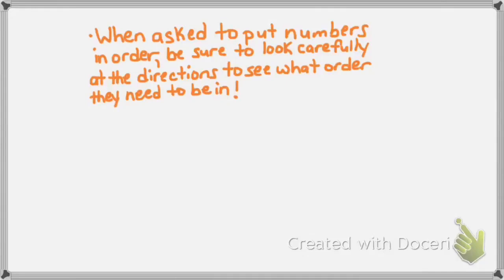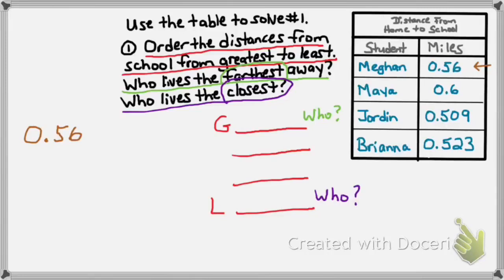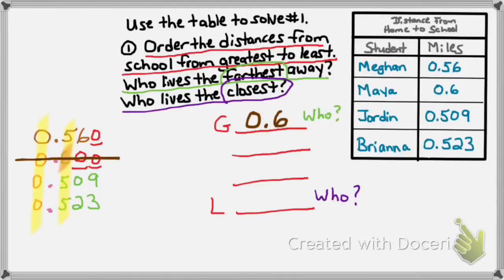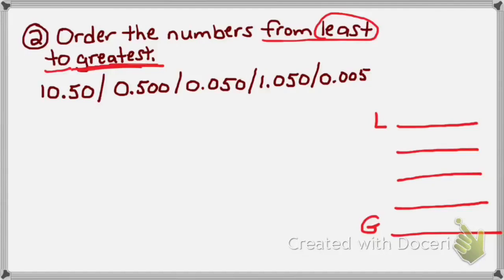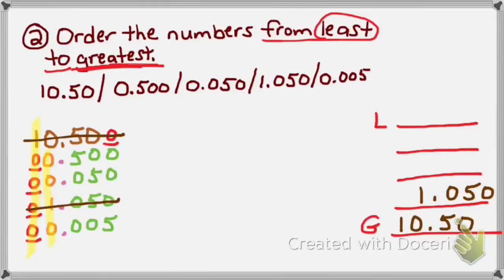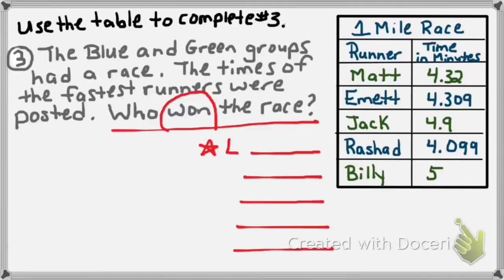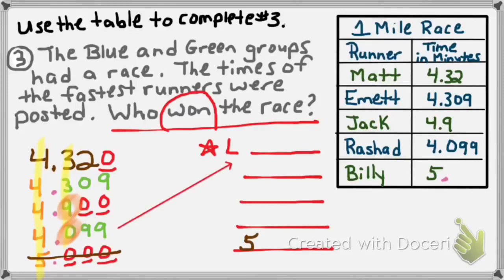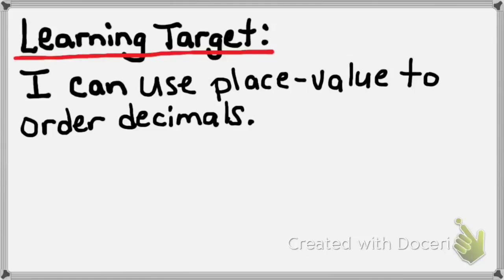Ch 3 L3B